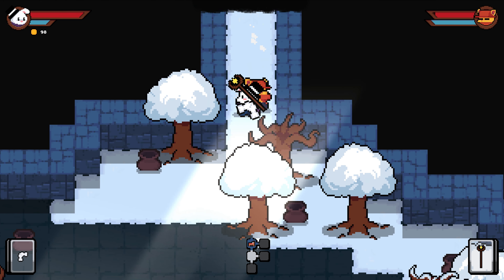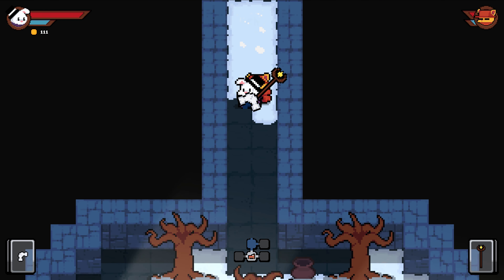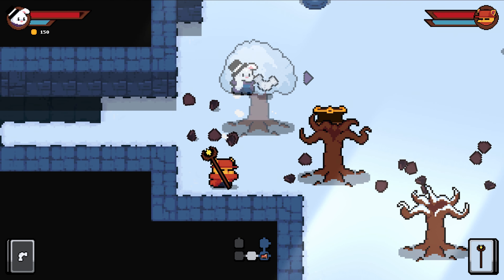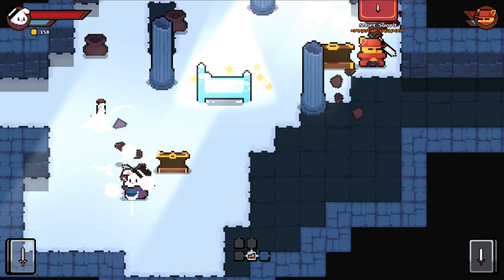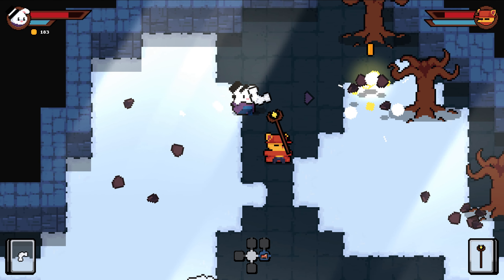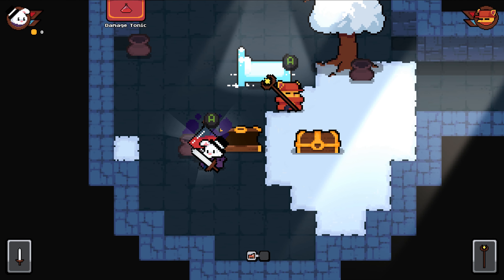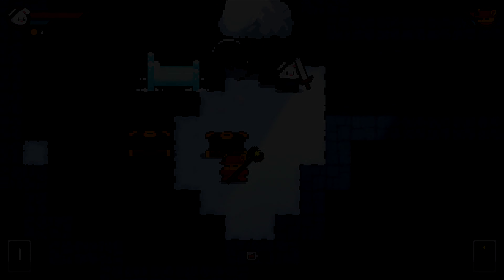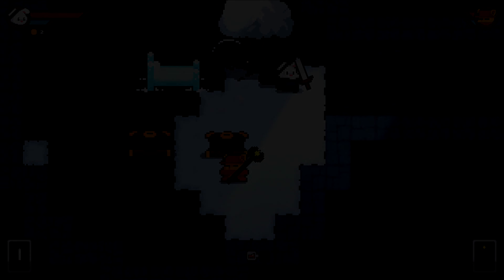Toroom Review - Simple Review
Welcome to my review series where I briefly play a game, give my review and keep it simple. In todays video I review a game called Toroom.

Toroom reviewed on PC (Steam)
Price: $12
Developer: Gagonfe, Ulon, Rhowsl
Publisher: Gagonfe
Number of players: 1-2 Local